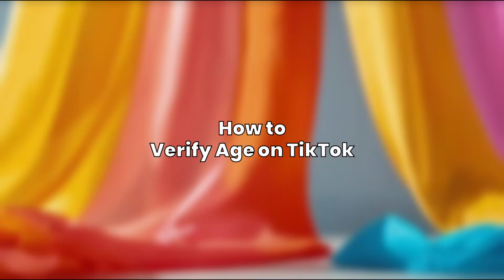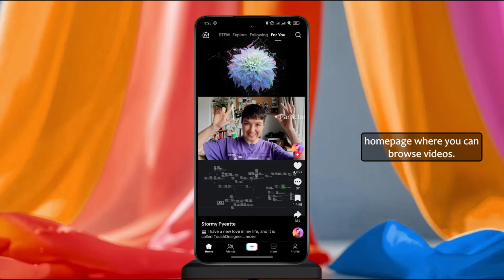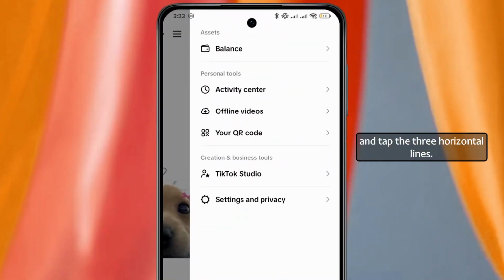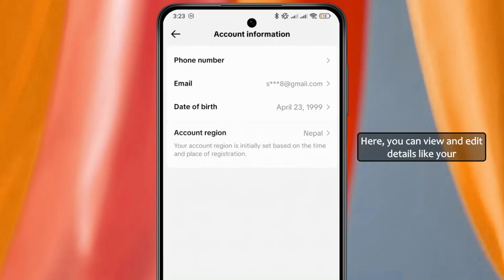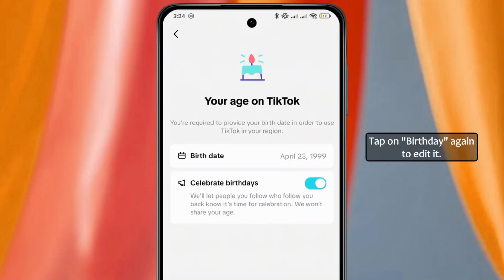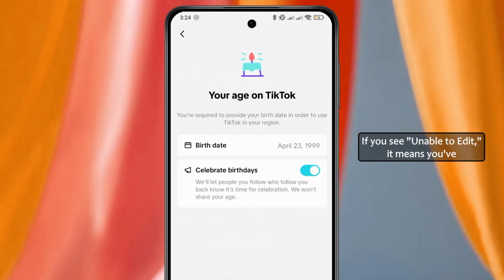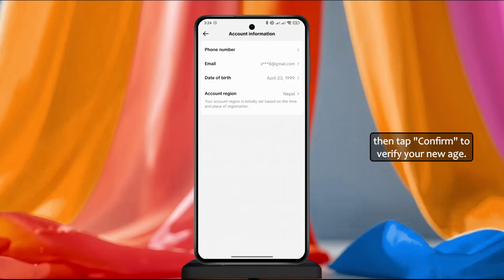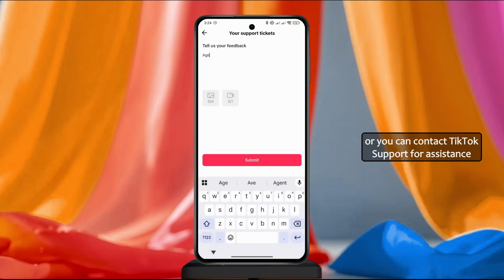How to Verify your Age on TikTok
How to Verify your Age on TikTok (2025)! Want to verify your age on TikTok to access all features and avoid account restrictions? This video will guide you through the steps on how to verify your age on TikTok quickly and easily. Whether you're asking, "How do I verify my age on TikTok?" or need help with the age confirmation process, this tutorial has you covered. Learn how to submit your details correctly and get your age verified fast. Watch now to see how you can verify your age on TikTok today!

Timestamps:

00:00 How to Verify your Age on TikTok
00:10 How Do I Verify My Age on TikTok?